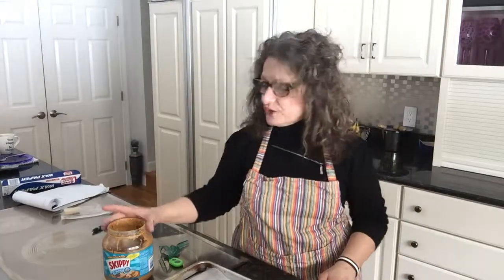Oreo Peanut Butter - Its a win win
What better combination than Oreo Peanut Butter right? I cannot think of anything I like better Oreo cookies are my favorite and when paired with another one of my favorites peanut butter fantastic combination
Have you ever tried dipping Oreo peanut Butter in chocolate?
If you can find a way to make these they will be better than the ones in the store because those are not real peanut butter nor do they have the cream when you make Oreo peanut Butter cookies at home they have both Yummy